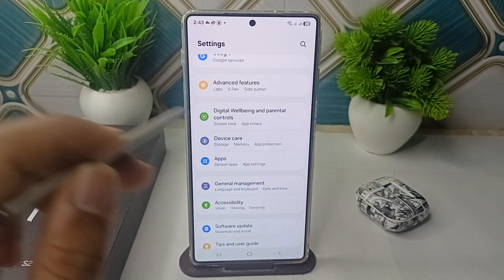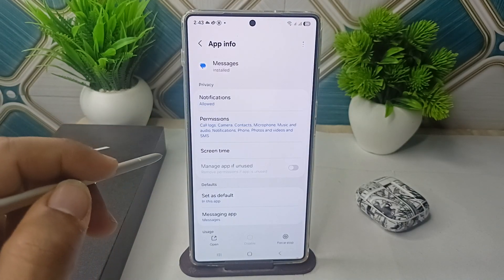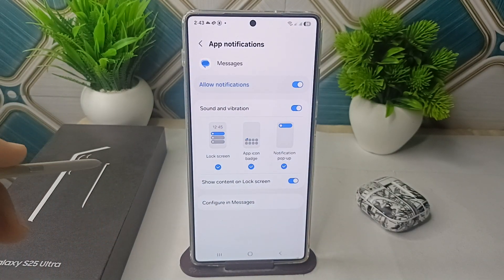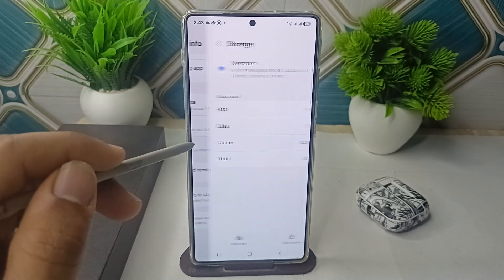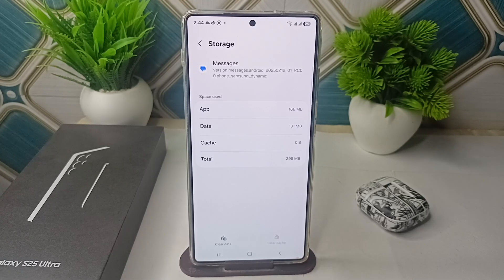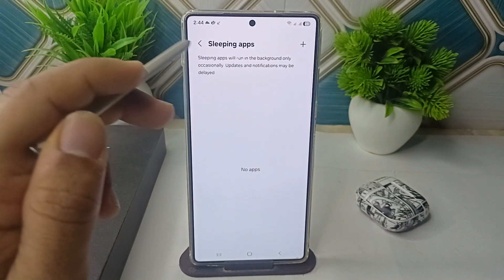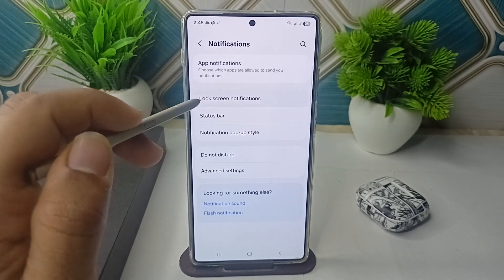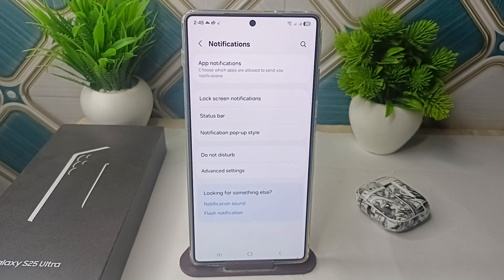Samsung Galaxy S25/ S25 Ultra Google Messages Notifcations Not Sounding, No Popup, Nothing? Fixed !!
In this informative video, we address a common issue faced by users of the Samsung Galaxy S25 and S25 Ultra regarding Google Messages notifications. If you have been experiencing problems with notifications not sounding, popups not appearing, or any other related concerns, this video provides a comprehensive guide to resolving these issues.

00:13 Step 1:- Verify Google Messages Notification Settings
01:07 Step 2:-Clear App Cache And Data
01:23 Step 3:- Check Battery Optimization
01:56 Step 4:-Check Lock Screen Notification